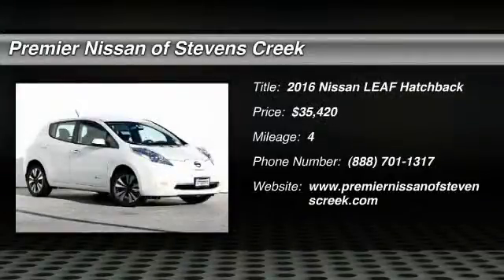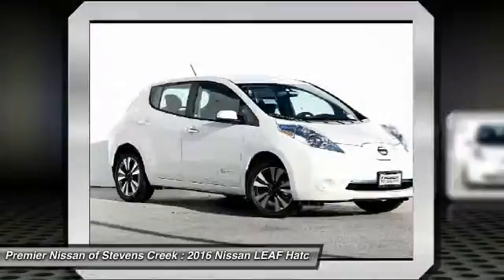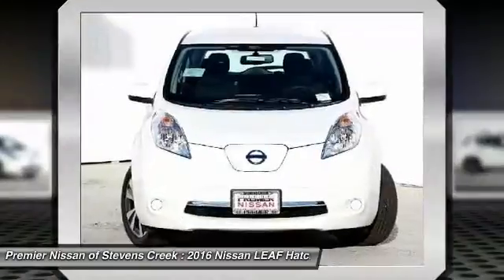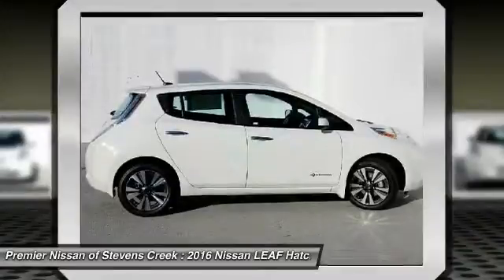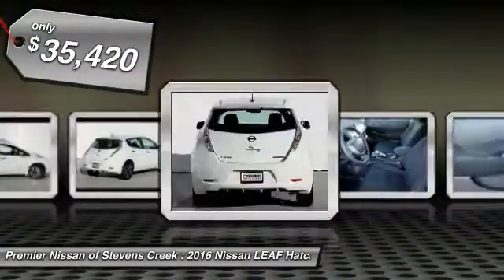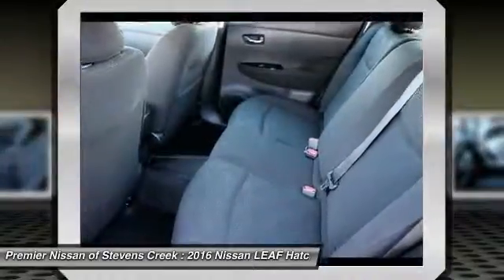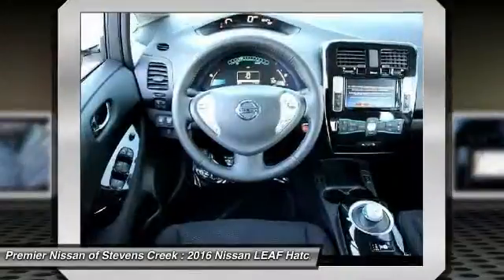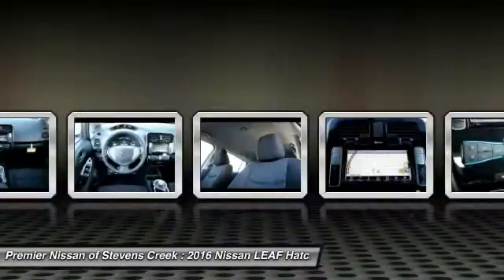2016 Nissan LEAF Santa Clara CA GC302674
2016 Nissan LEAF  - Stock#: GC302674 - VIN#: 1N4BZ0CP8GC302674

4855 Stevens Creek Blvd.

Check out this 2016 Nissan LEAF.   Featuring automatic transmission, it has 4 miles.  Contact the dealership today.